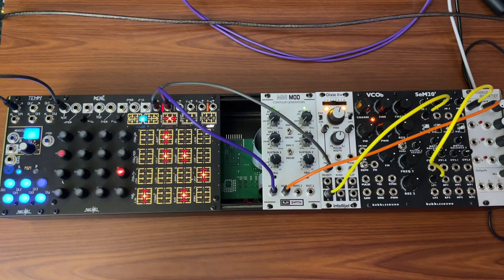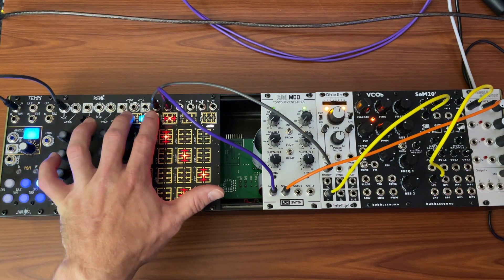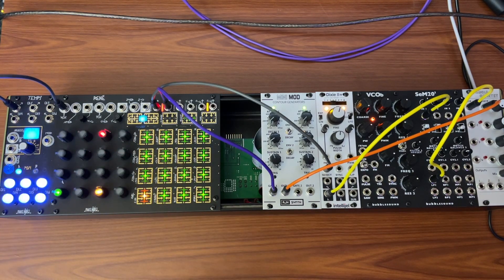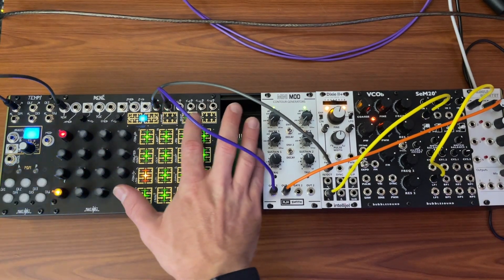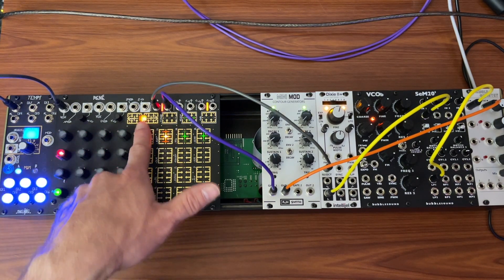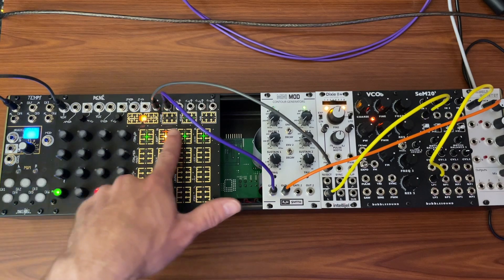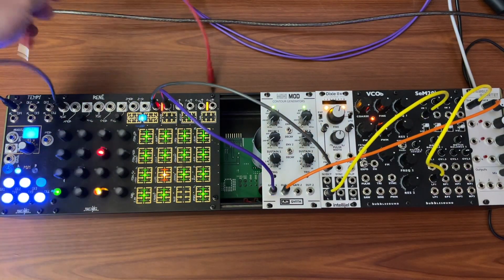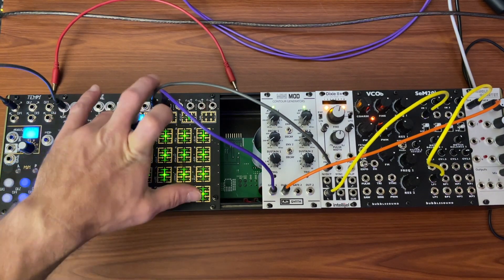Make Noise René 2 Tutorial Lesson Eight: Select State Page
I wanted to give back to the community that has given me so much musical knowledge by creating a lesson series to help beginners just getting started with Eurorack modular synthesis.  This is a tutorials series for anyone who wants to learn how to use the Make Noise Rene 2 sequencer to its fullest capabilities.   I've tried to break things down into small videos that are easy to mentally digest and apply to your own electronic music.  We will be exploring both east coast tonal and west coast avant-garde uses of the synthesizer.
This eighth video demonstrates how to access and use the Select State Page in order to use all 64 available sequences.